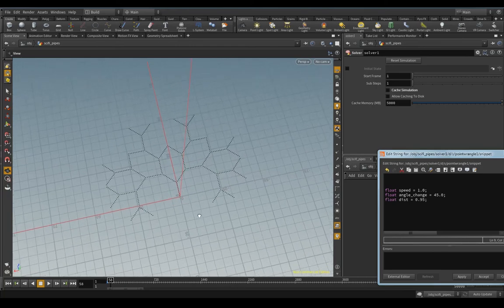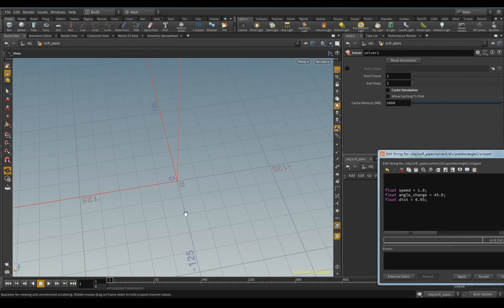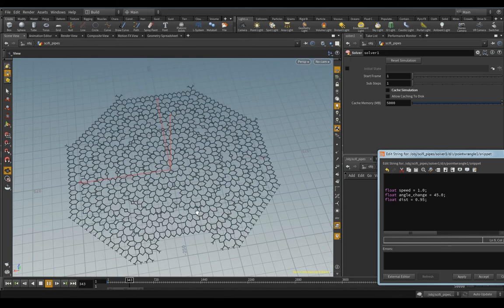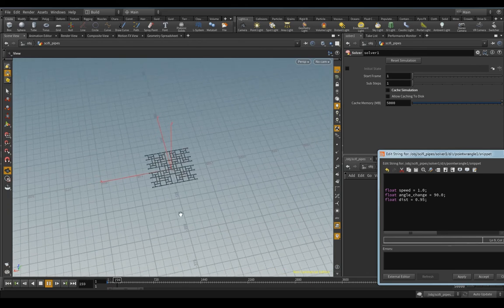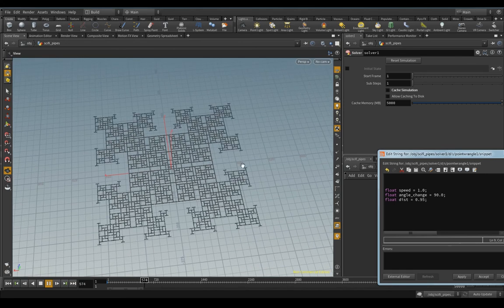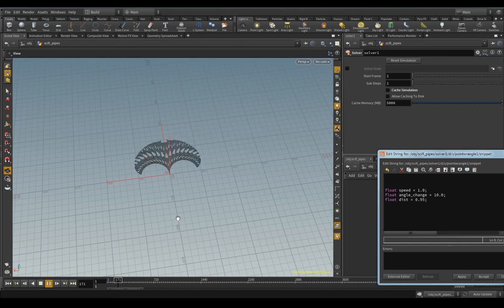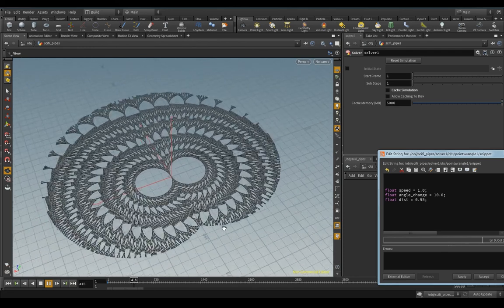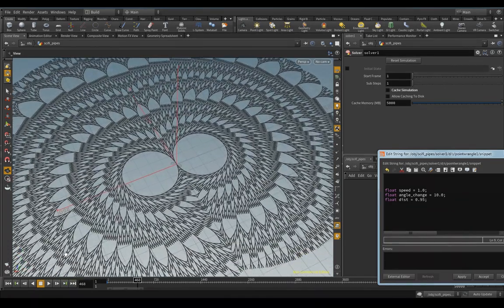Houdini L system points example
Experimenting with L-system point growth, you get some really interesting shapes when fractals take over! Imagine if the lines were actually glowing, it would make a cool looking alien console I think